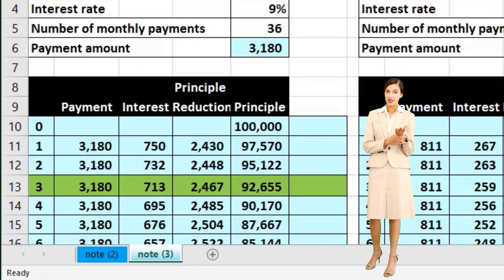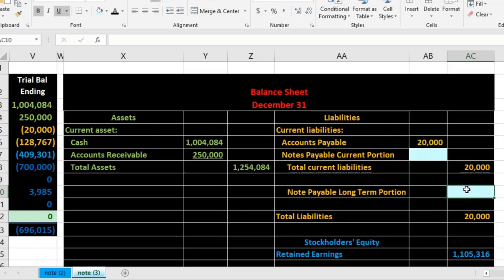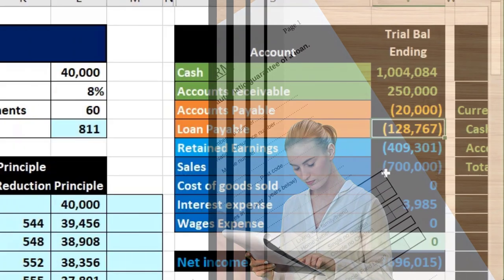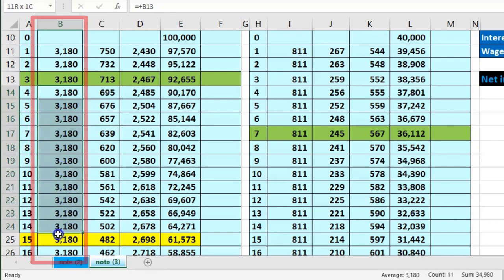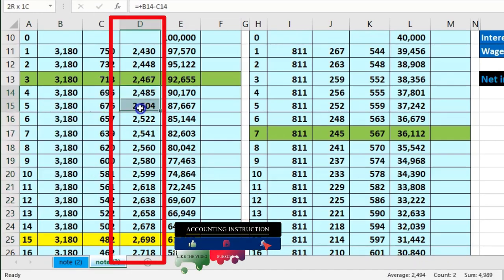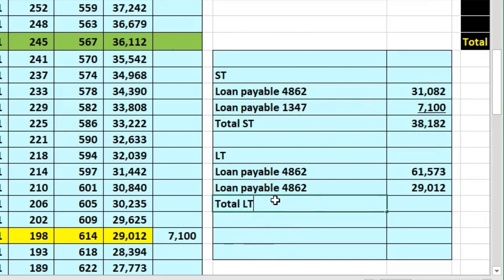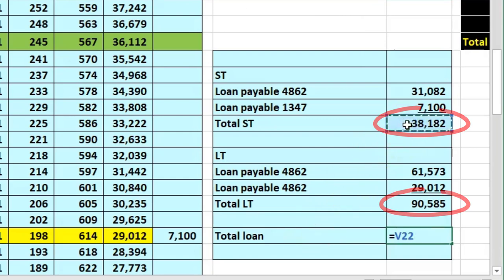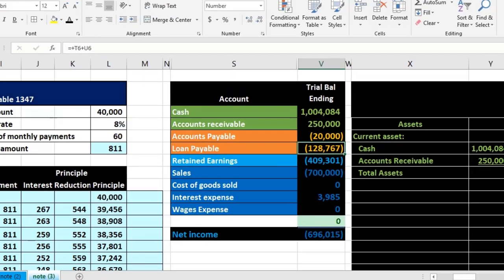Short Term & Long-Term 2 Loans Part 1 Excel Problem 190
Short Term & Long-Term 2 Loans Part 1 Excel Problem